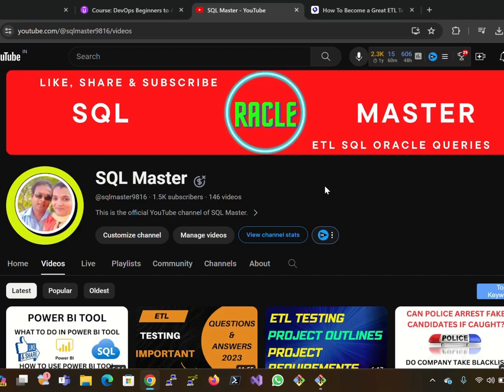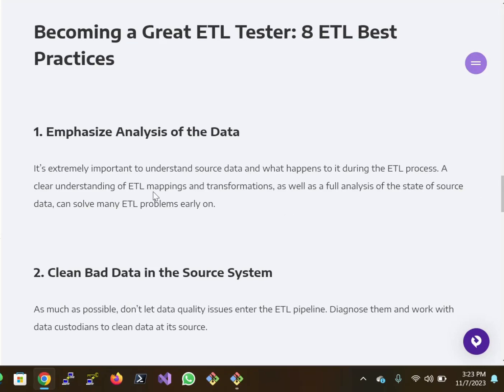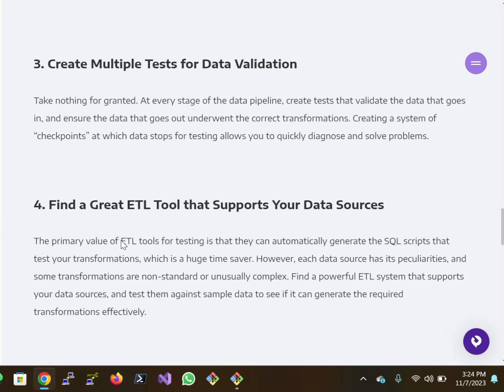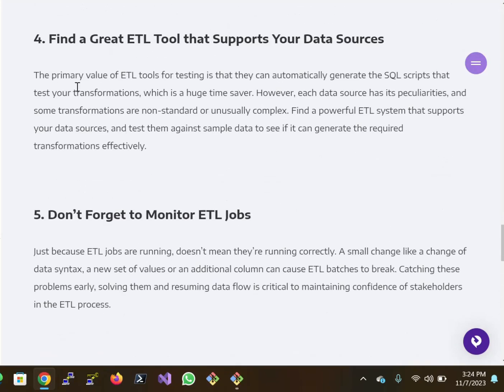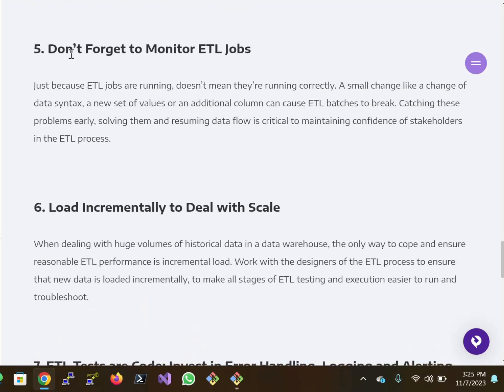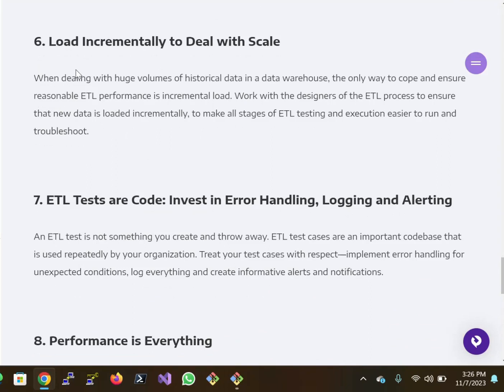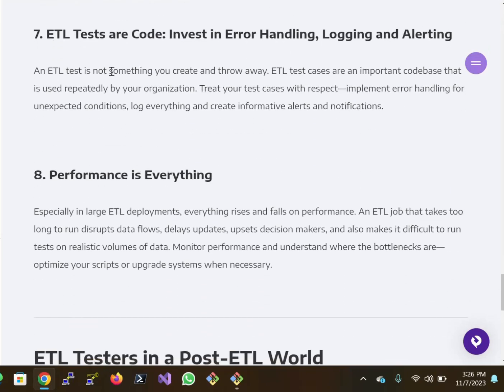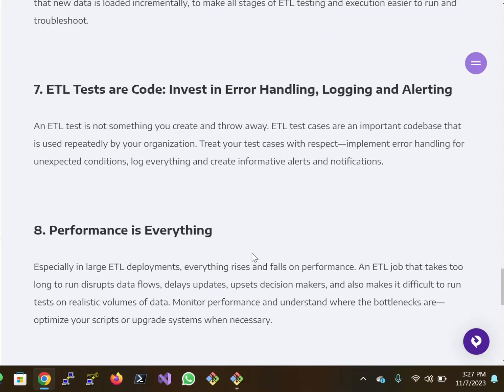Eight Important ETL Testing Tips to Become Good ETL Test Engineer